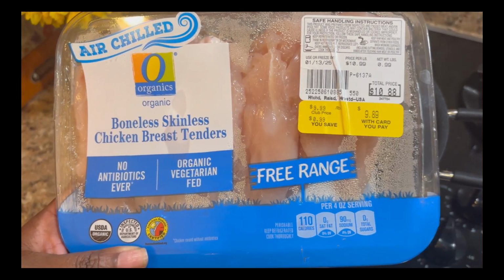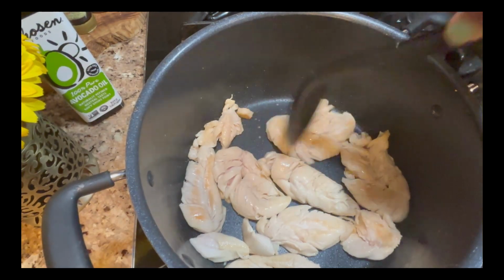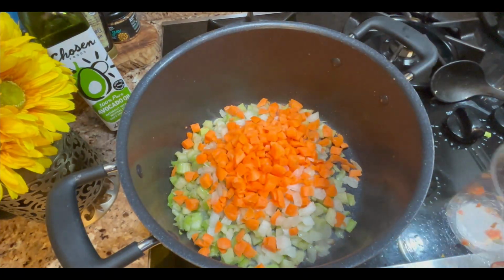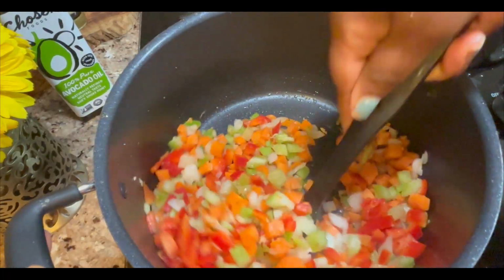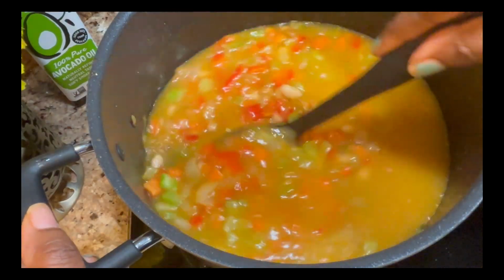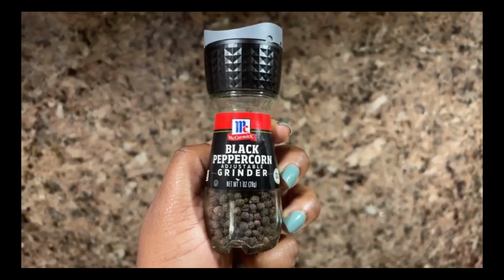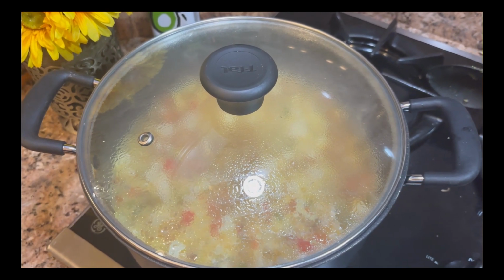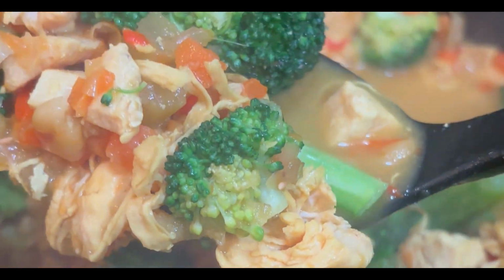Lose 20lbs Eating Chicken Detox Soup for Lunch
Detox Chicken Soup: My Go-To Lunch to Lose 20lbs! 🍲✨

Sis, are you ready to cozy up with a meal that’s delicious, detoxifying, and waistline-friendly? This Detox Chicken Soup is my go-to lunch (and dinner) when I’m staying on track with my goals.

Packed with lean protein, fiber-rich veggies, and powerhouse ingredients like turmeric and ginger, this soup is perfect for supporting gut health, reducing inflammation, and keeping you energized while you shed those pounds.

If you think detoxing means starving or drinking green juice all day, think again, boo! This soup is proof that detoxing can be satisfying, flavorful, and full of real food.

🌟 What’s Inside the Video:
✅ Step-by-step guide to making Detox Chicken Soup
✅ Tips to save time with pre-chopped veggies and pre-cut chicken
✅ Why turmeric, ginger, and black pepper are the ultimate detox trio
✅ How this recipe supports weight loss and gut health

📥 Sign up to get even more healthy recipes delivered to your inbox

📌 Why You’ll Love This Soup:
Warm, comforting, and perfect for any detox journey.
Packed with lean protein, veggies, and inflammation-fighting ingredients.
So easy to make—perfect for meal prep or a quick, healthy lunch or dinner!
🚀 Ready to Lose 20lbs in 90 Days?
This recipe is part of my ‘Lose 20lbs in 90 Days’ series, where I share healthy, delicious recipes to help you reach your goals.

✨ Let’s slay our goals together—one delicious meal at a time. I LOVE hearing from you, boo! 💕